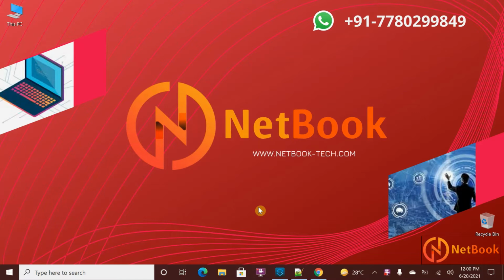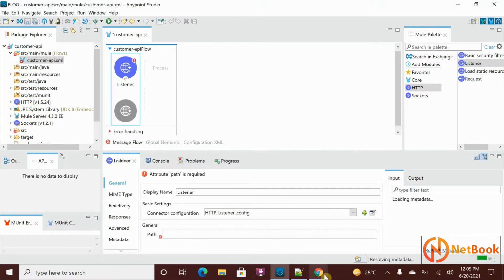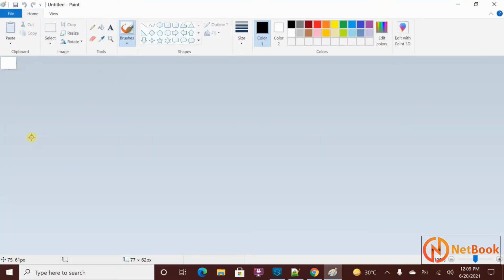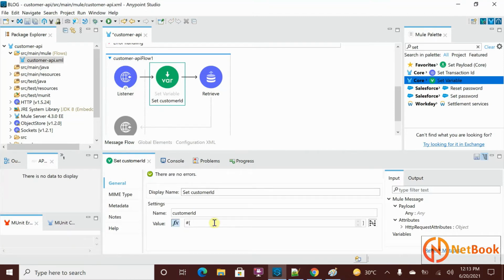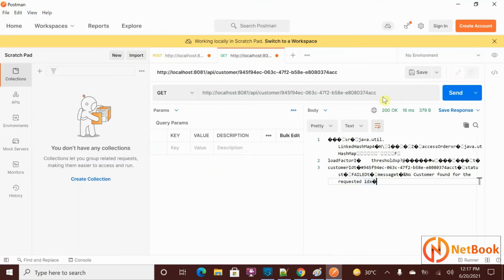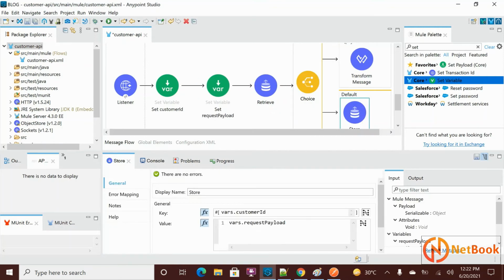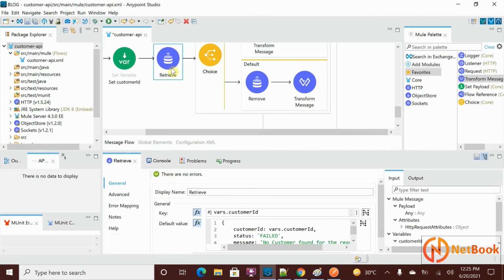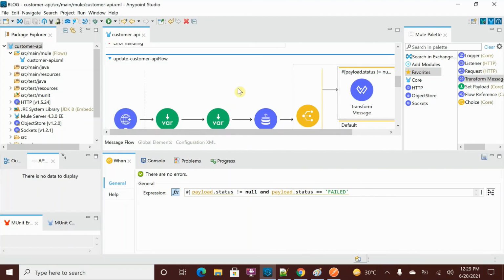Mulesoft Tutorials | Customer API in Mulesoft | Mulesoft Basics | NetBook | P10